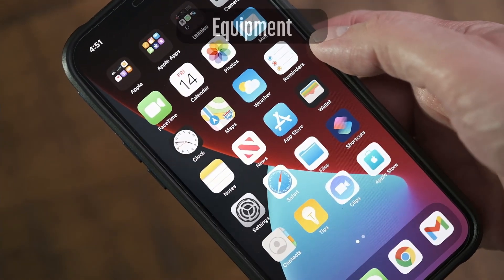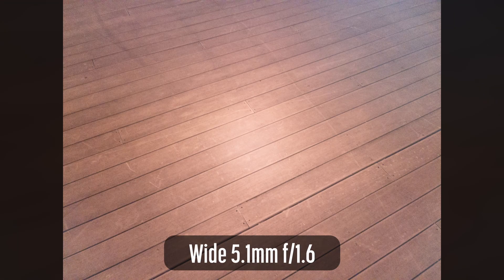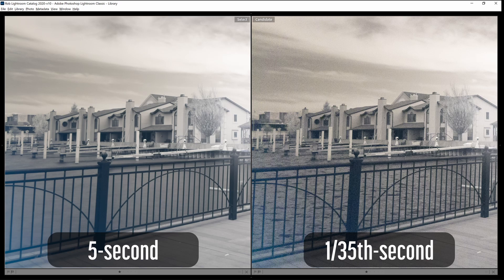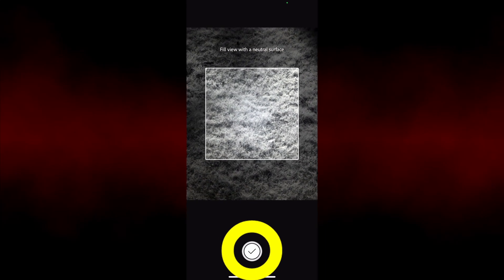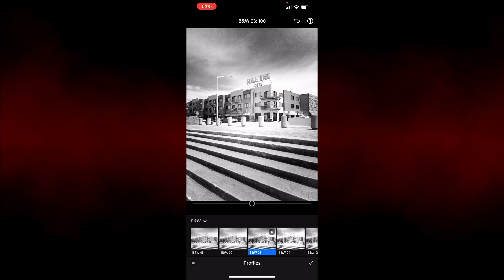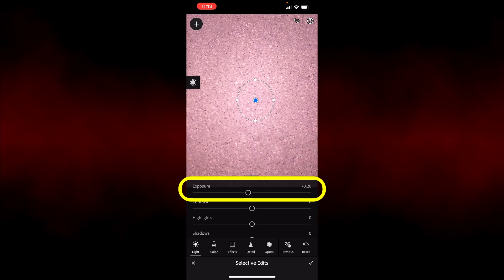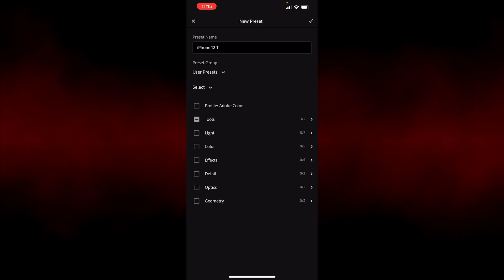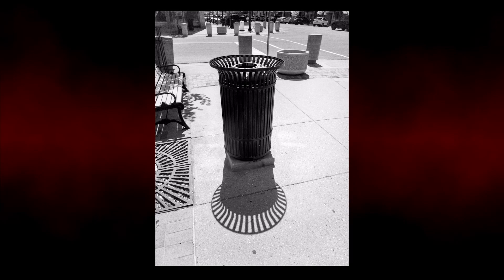Infrared on iPhone or Any Mobile Phone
How to shoot and edit infrared images on your iPhone or any mobile phone with Lightroom Mobile.

0:00 Intro
0:44 Equipment
1:59 Shooting
2:36 Exposure Time
5:12 White Balance
5:55  Editing
7:06 Hot Spots

Universal 37mm Filter Clip-On Cell Phone Camera Lens